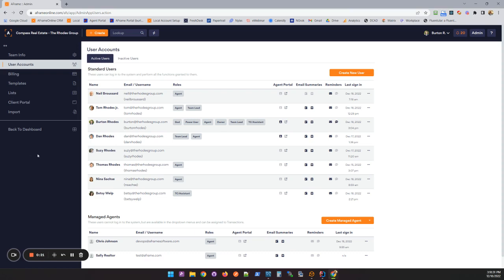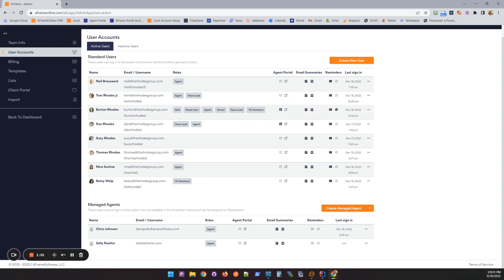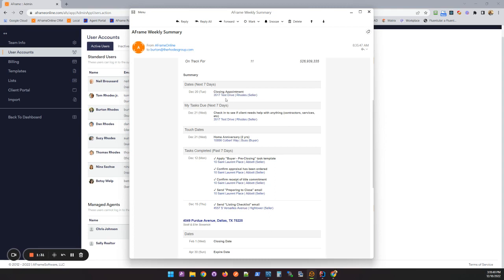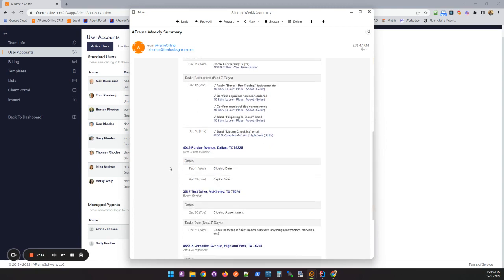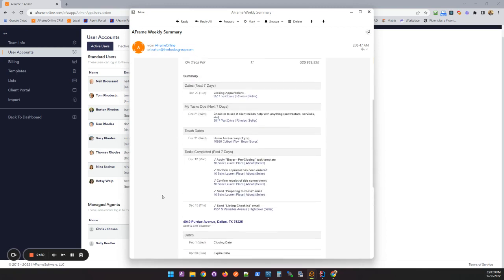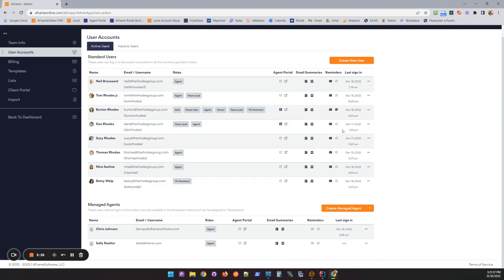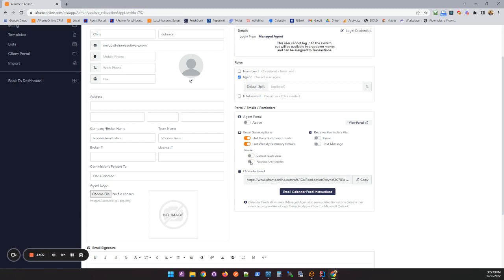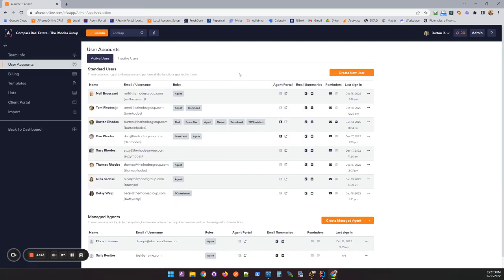Feature Update :: Weekly/Daily Summary Emails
We've updated the weekly & daily email updates! Here's what we cover:

:: Enabling or disabling email summaries
:: Expanded summary section showcasing dates, tasks, and completed tasks over the past seven days.
:: Detailed breakdown of each open transaction, including dates and assigned tasks.
:: Clickable links for standard users and managed agents (portal must be enabled).
:: Fine-tuning email summaries by including or excluding contact touch dates and purchase anniversaries.

Learn more about how AFrameSoftware’s platform is ideally suited to help transaction managers handle transaction management for real estate by visiting our If you have any questions or need assistance, feel free to email us at .